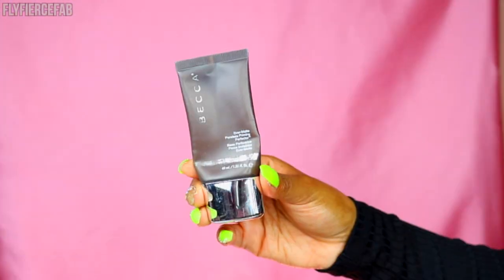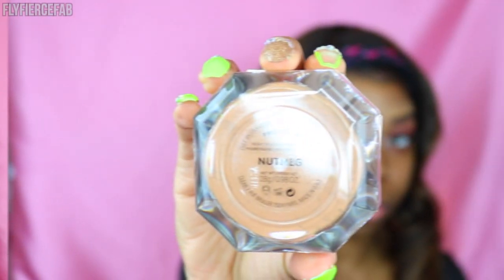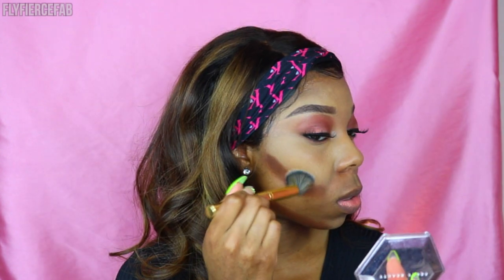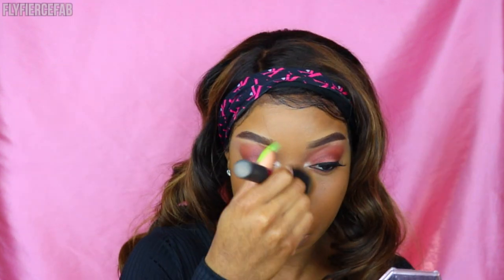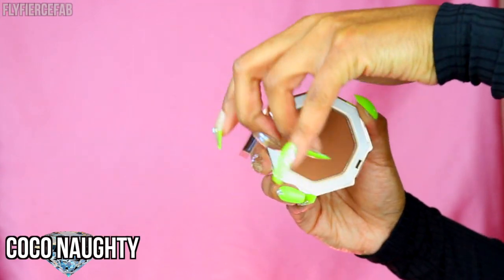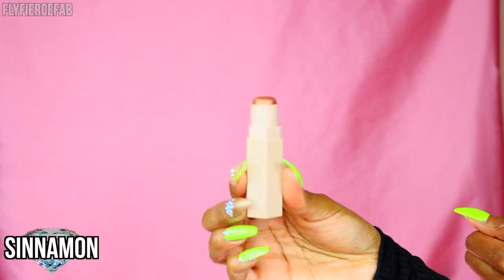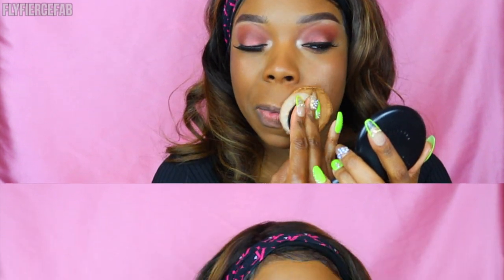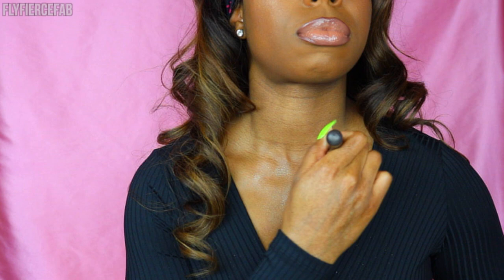Snatchural | I tried Scott Barnes x Tati's Tutorial and Lots of New Products!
I watched Scott Barnes x Tati's tutorial on her channel as soon as it dropped (and a bunch more times after that, I lovee Scott's work), and I knew I really wanted to try his tips. I'm glad I did, as this will be my go-to routine for special events and photo shoots.

Primers:
NYX Glitter Primer (smile Lines)

Face:
Fenty Beauty Pro Filt'R Foundations: 385 and 390
Feny Beauty Concealer 360
Fenty Beauty Pro Filt'R Setting Powder in Nutmeg
Fenty Beauty Bronzer in Coco Naughty
Dermablend Illuminating Banana Powder
Anastasia Beverly Hills Cream Contour Kit in Deep
Anastasia Beverly Hills Lip Palette
MAC Fix+ in Goldlite
Fenty Beauty Stunna Lip Paint in "Unbutton"
MAC Lipglass in "C-Thru"
MAC Dazzleglass in "Rollergirl"

T U M B L R: FlyFierceFab.tumblr.com

Shining✨| Matthew 5:16